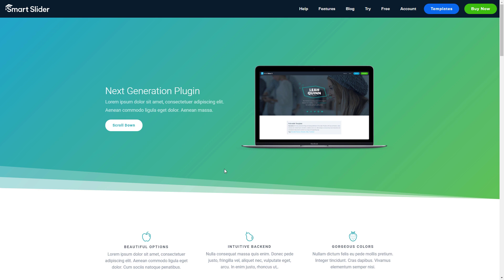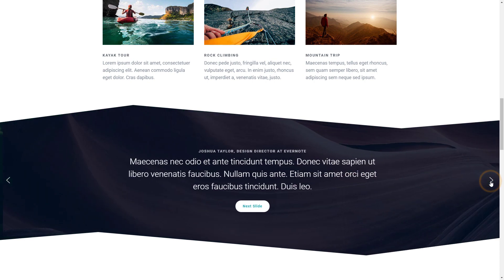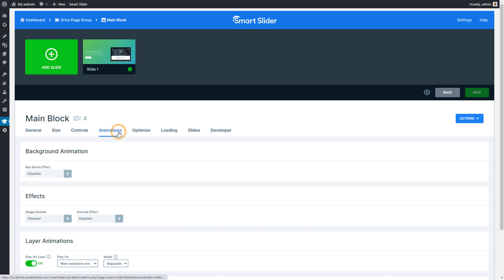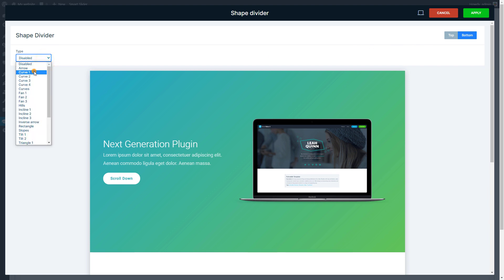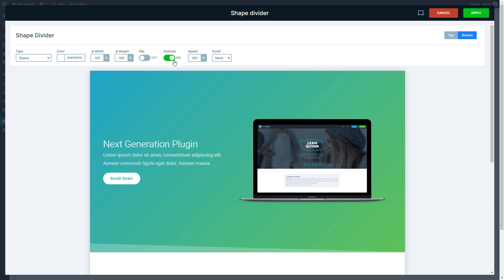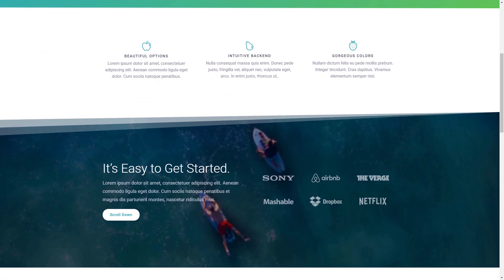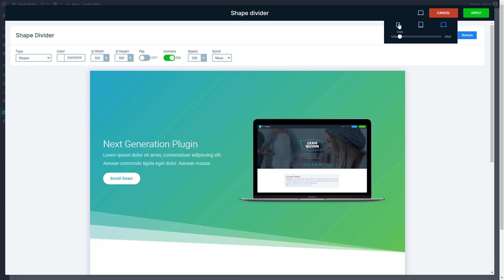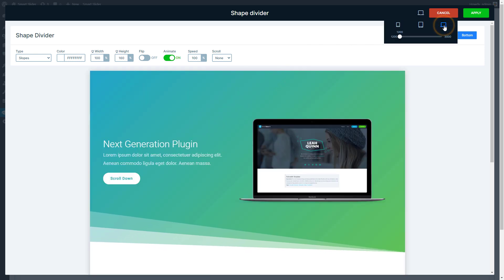Smart Slider Pro - Shape Divider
Shape Dividers are trendy design elements, which separate sections of the page. As a result, they create an interesting transition between a single color element and, for instance a section with a background image.
This video was recorded in Smart Slider PRO, and contains PRO only features.